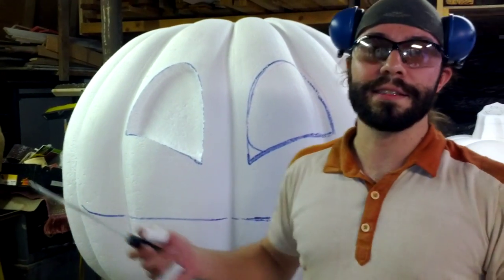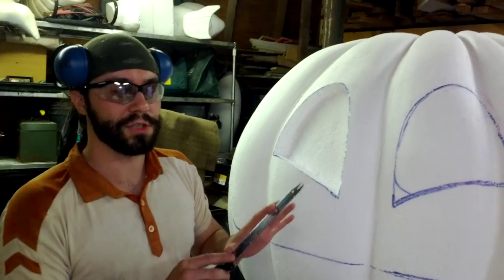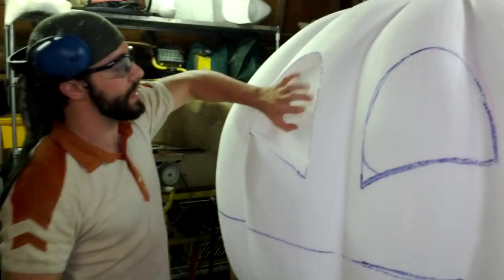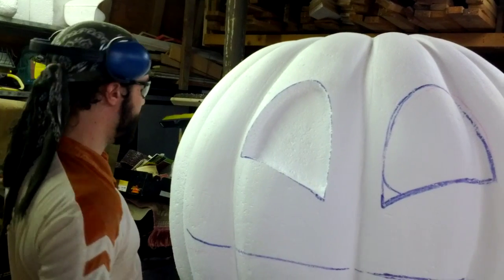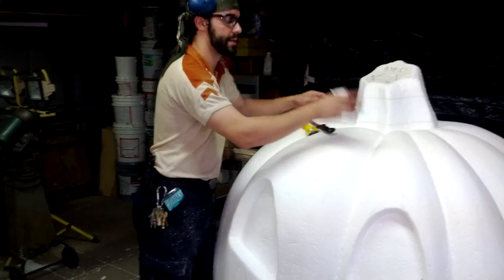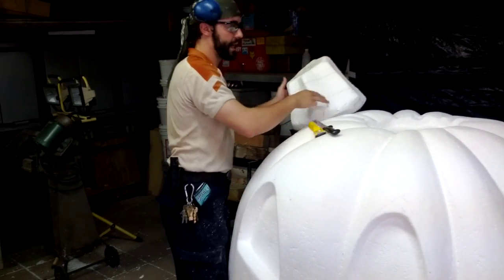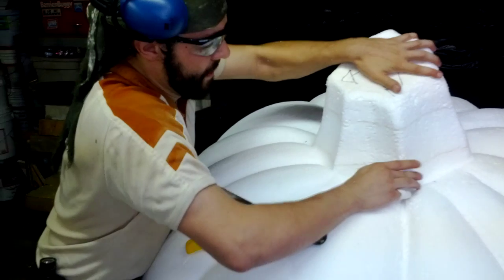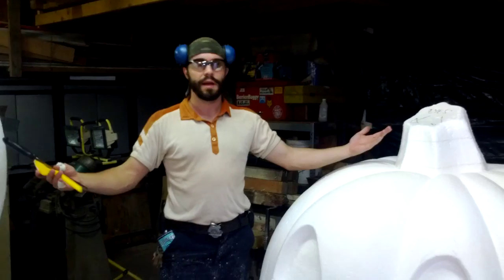Styrofoam Sculpting: Relief Cuts and Setting in Protrusions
Another video showing some helpful styrofoam sculpting techniques. This one focuses on relief cuts and adding extras to an already sculpted figure. A little early for Halloween and Thanksgiving, but so goes the nature of the beast... Better to be hired early to make some scenic elements than last minute.